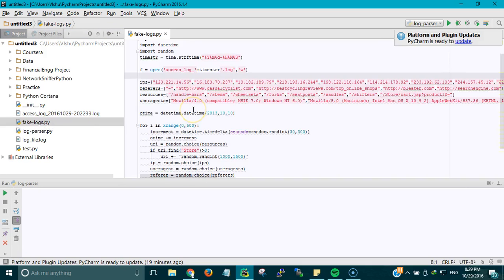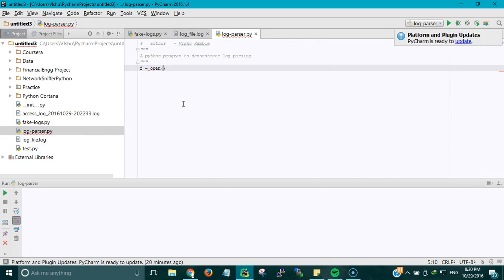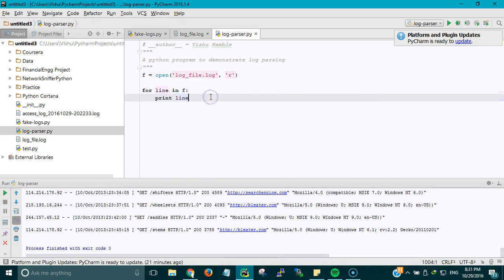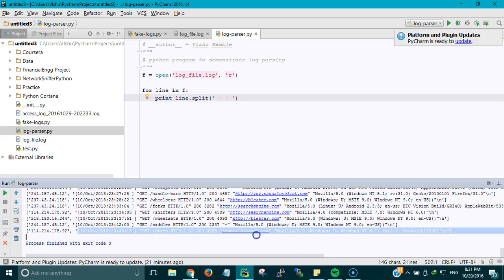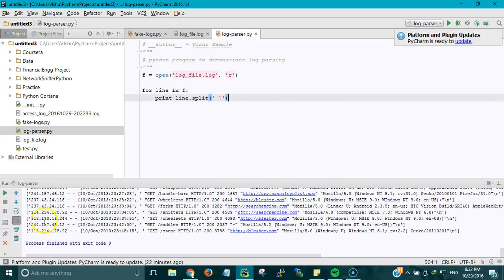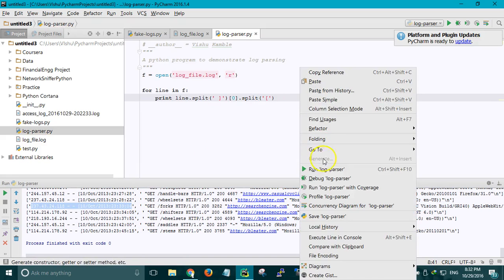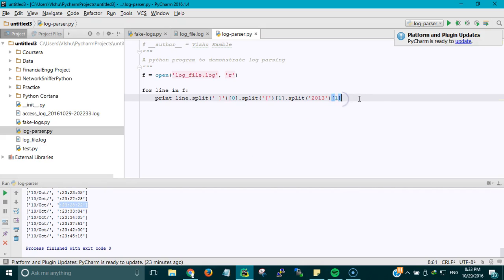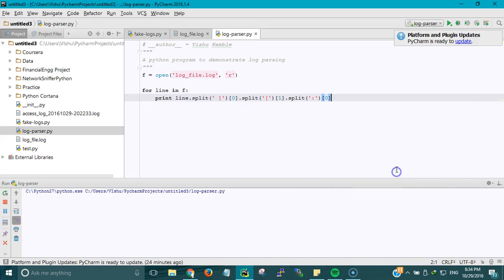Log Parsing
In this video we'll learn more about log parsing in Python and how to extract certain fields from the logs.